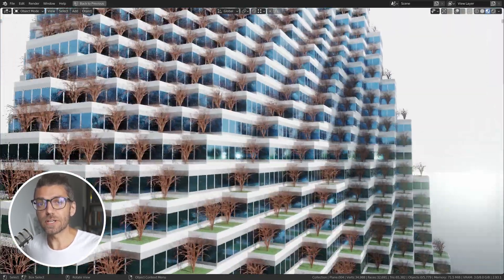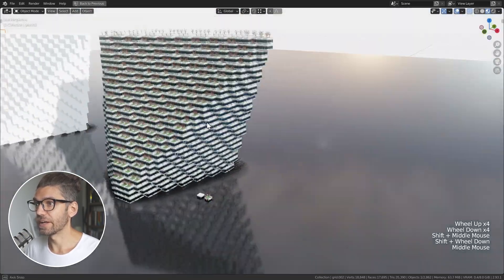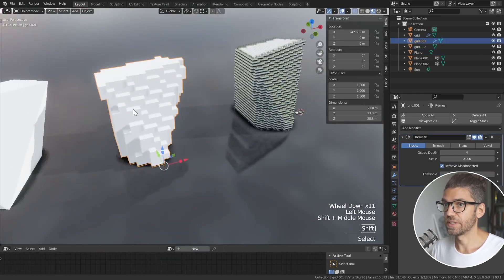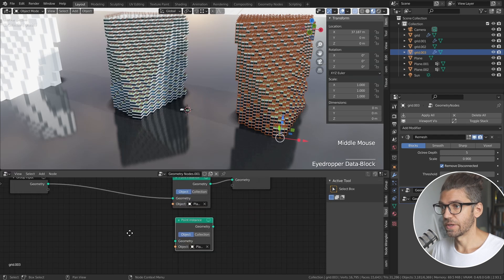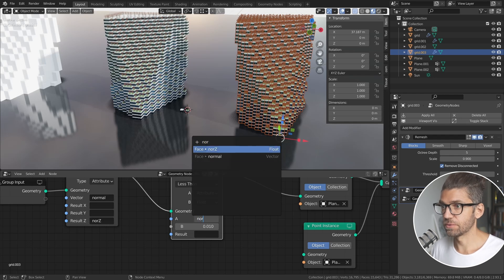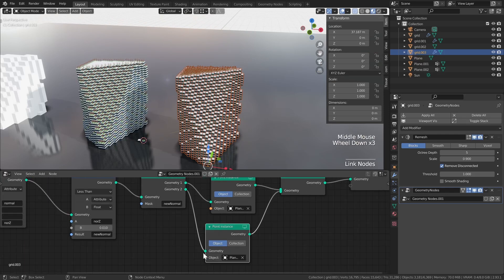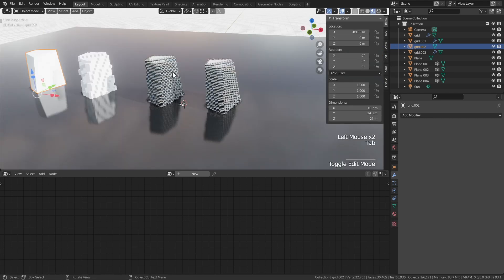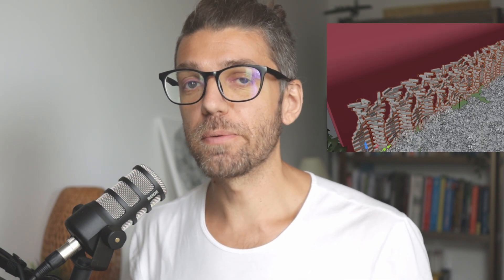Easily create a building with Geometry Nodes in Blender like BIG Architecture's concepts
UPDATED VIDEO Take this beyond a building and you can build a whole city with the same concept!

Learn how to create an architectural massing similar to the pixelated style made popular by BIG Architecture (Bjarke Ingels Group). This is easily done with two modifiers in Blender - the remesh modifier and a geometry nodes modifier on which you can find out in the video.

Creating architectural concepts doesn't need to be rocket science or take a few days to do. With Blender and geometry nodes, it is now possible to generate explorative massings in minutes instead of days.

Timestamps

00:00 Introduction and overview
01:04 Walkthrough of the process
02:22 Recreate concept with geometry nodes
06:32 Why geometry nodes is important for architecture

-- 🖱️ my tech for architects and designers
-- ✍🏼 my sketching essentials
-- 📷 my equipment for making videos